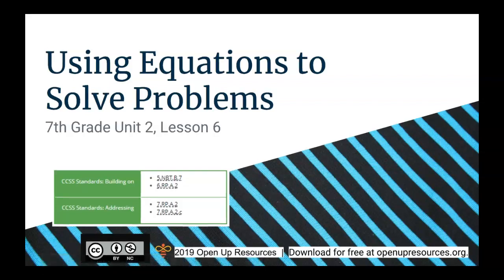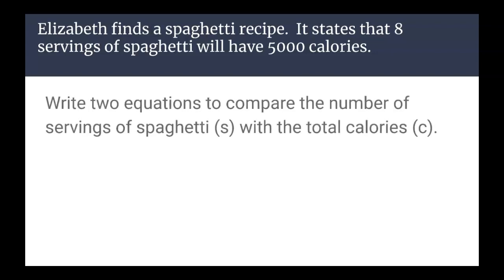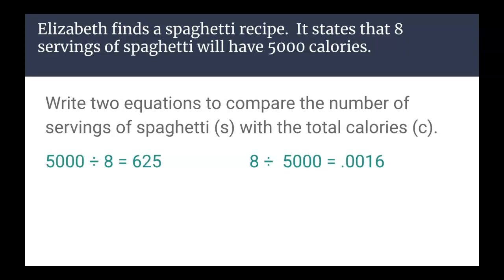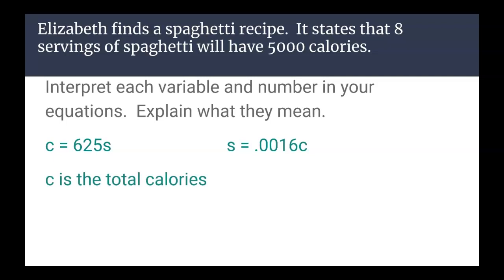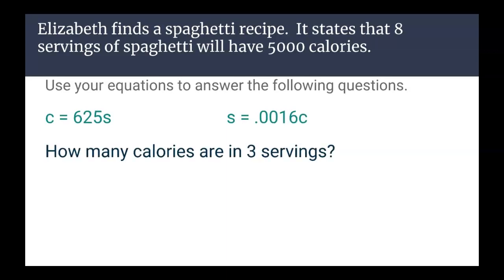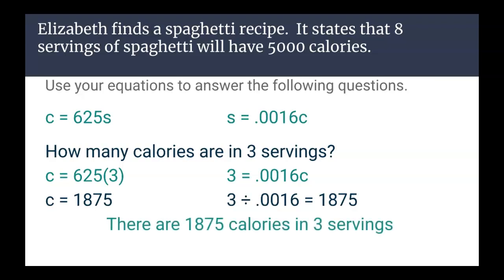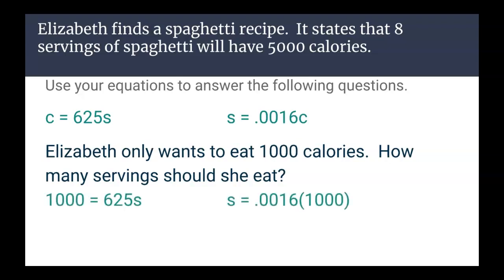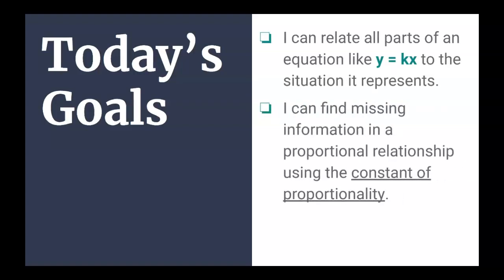Summary: Open Up 7th Grade 2.6, Using Equations